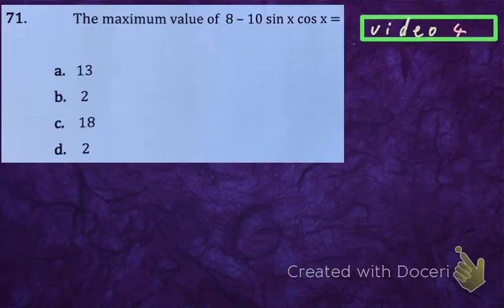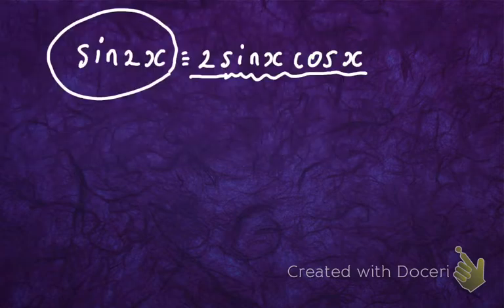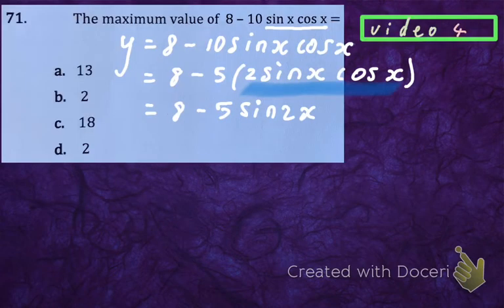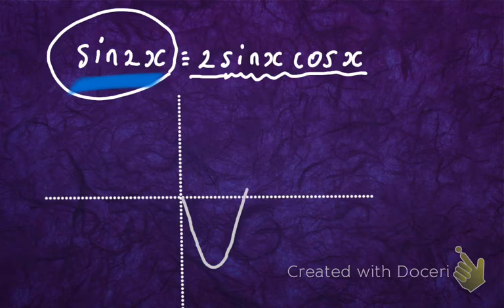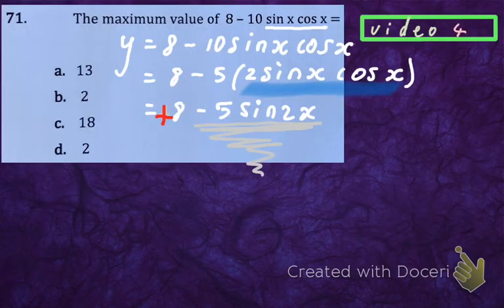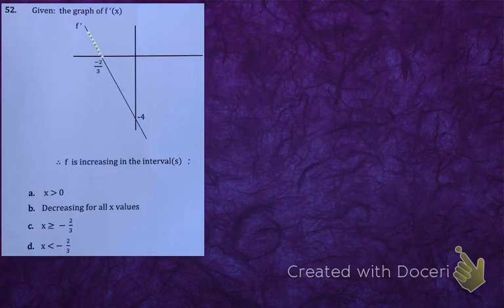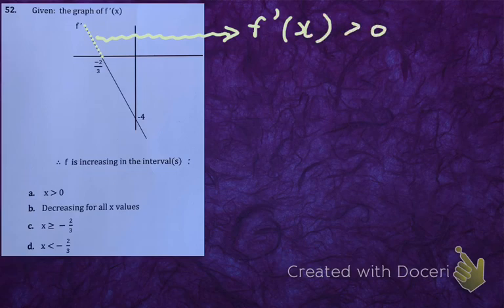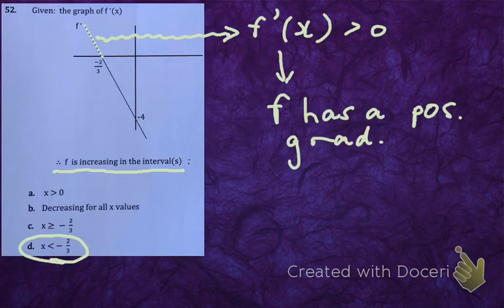Video 4 NBT skills development